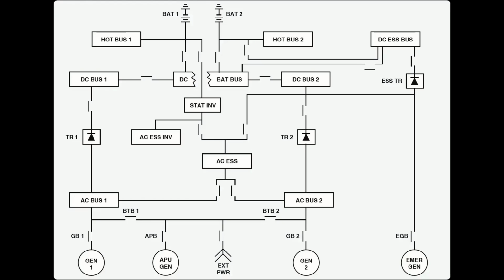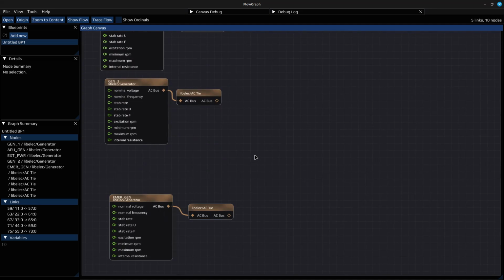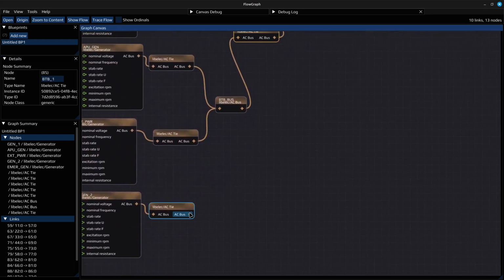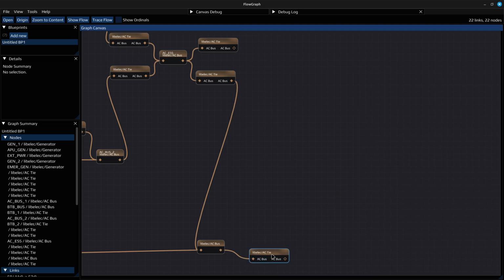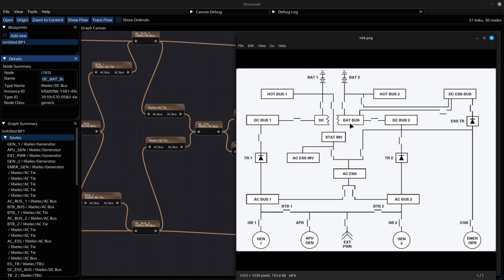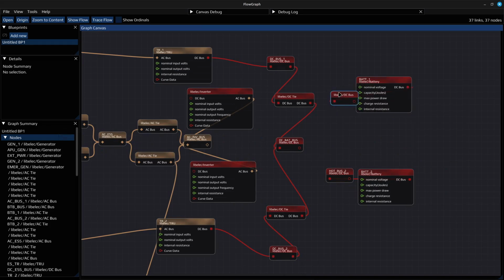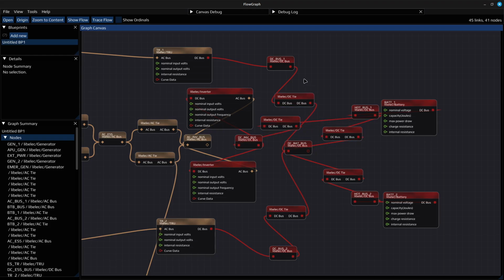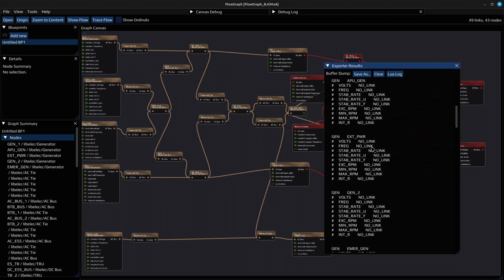FlowGraph: Modeling a Dual(Split) Bus Electrical System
Tech Demo showing the process of modelling a dual(split) bus electrical system using the FlowGraph node-graph editor.

(Somewhere along the way I got Dual and Split mixed up in the script. Oops, my bad.)